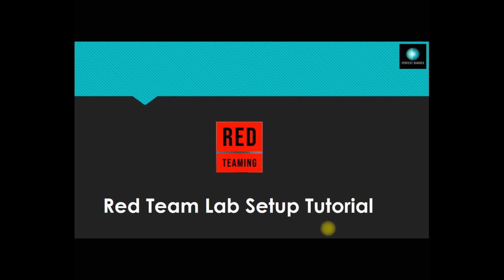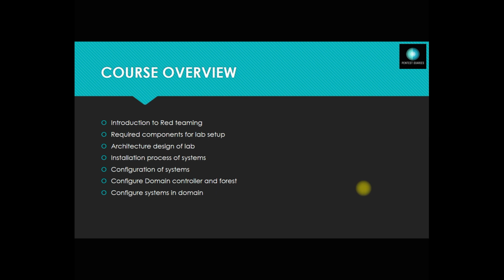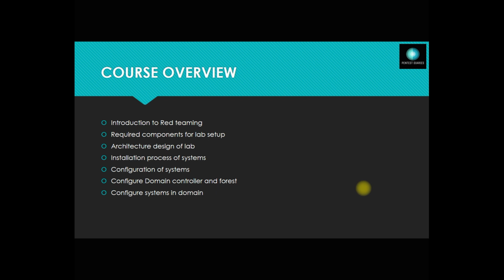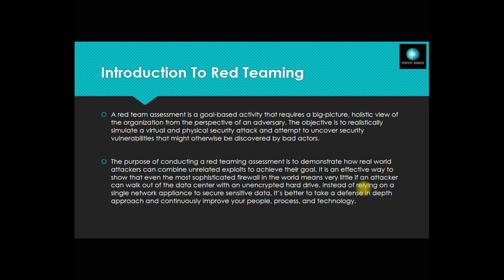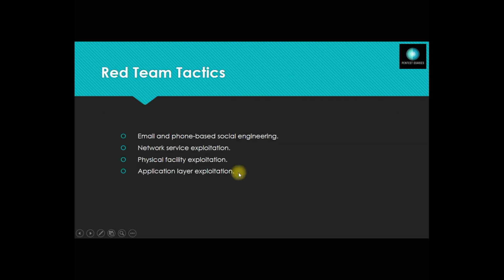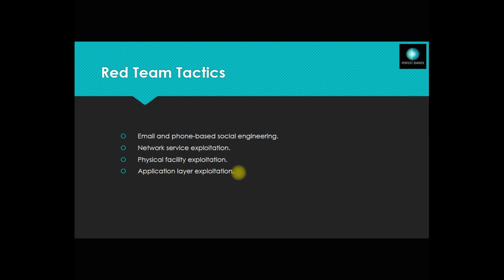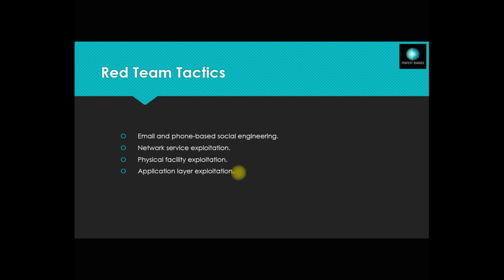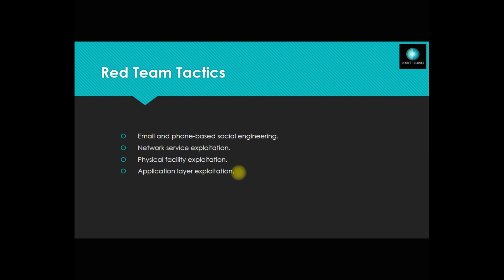Introduction to Red teaming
Course Overview:

1) Introduction to Red teaming
2) Required components for lab setup
3) Architecture design of the lab
4) Installation process of systems
5) Configuration of systems
6) Configure the Domain controller and forest
7) Configure systems in the domain

Introduction:

A red team assessment is a goal-based activity that requires a big-picture, holistic view of the organization from the perspective of an adversary. The objective is to realistically simulate a virtual and physical security attack and attempt to uncover security vulnerabilities that might otherwise be discovered by bad actors.

The purpose of conducting a red teaming assessment is to demonstrate how real-world attackers can combine unrelated exploits to achieve their goal. It is an effective way to show that even the most sophisticated firewall in the world means very little if an attacker can walk out of the data center with an unencrypted hard drive. Instead of relying on a single network appliance to secure sensitive data, it’s better to take a defense-in-depth approach and continuously improve your people, process, and technology.

Red Team Tactics:

1) Email and phone-based social engineering.
2) Network service exploitation.
3) Physical facility exploitation.
4) Application layer exploitation